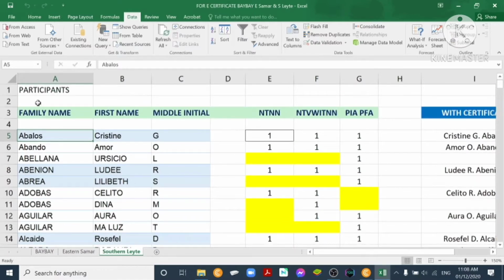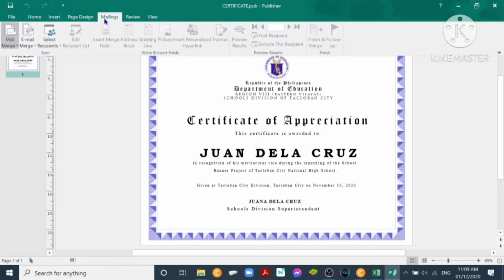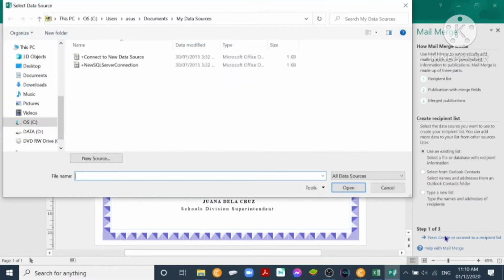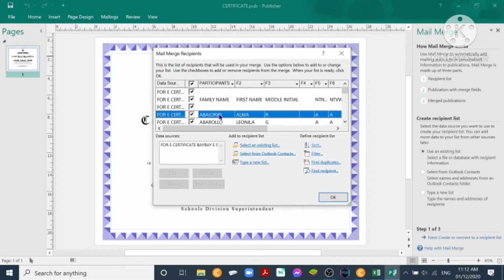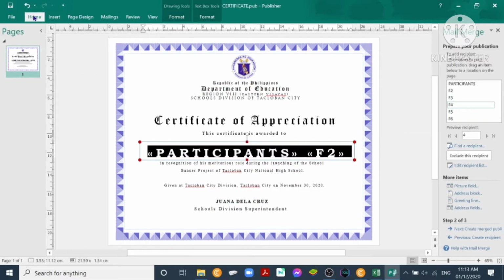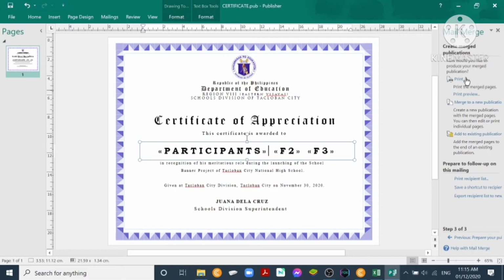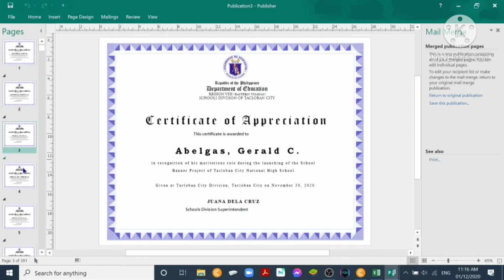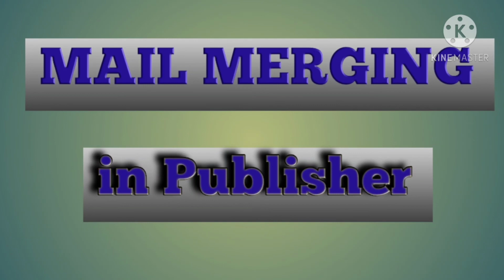How to use Mail Merge in MS Publisher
Step by step guide for beginners in Mail Merging  using Publisher